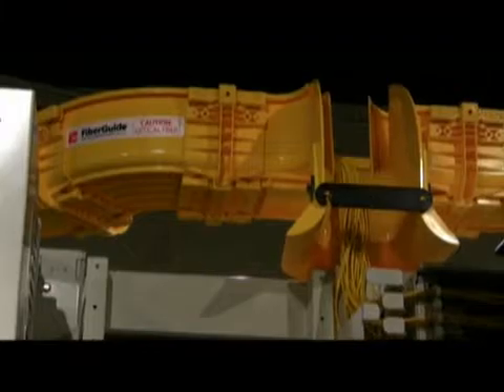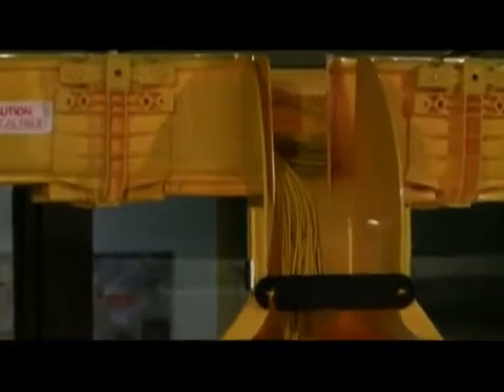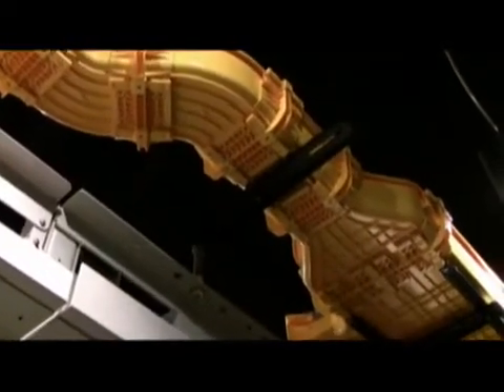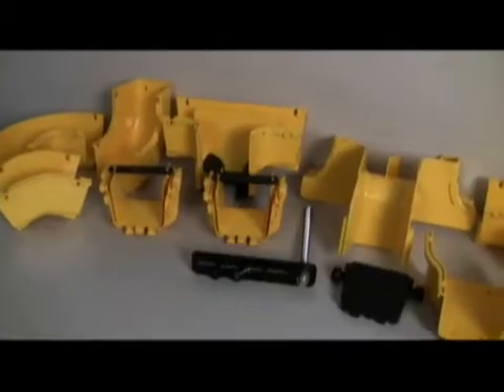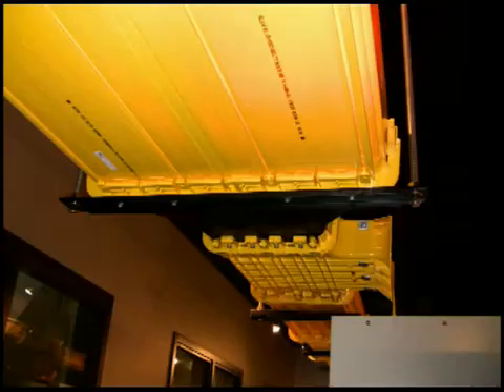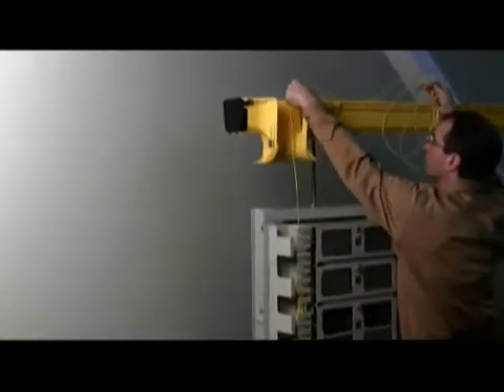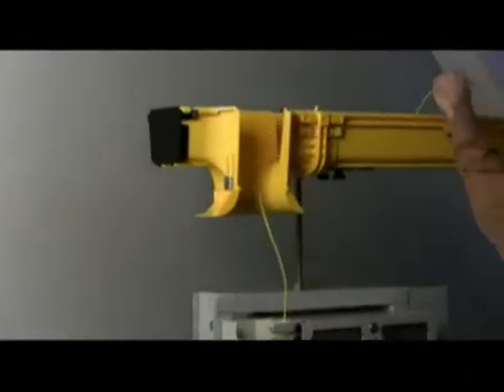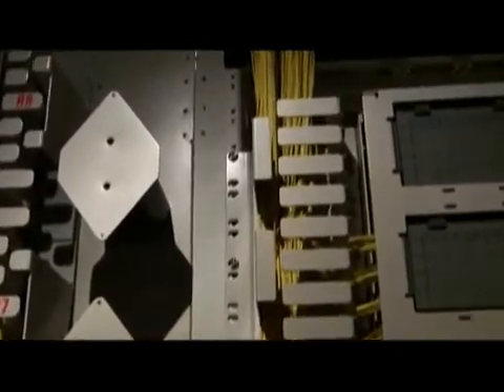TE FiberGuide Solutions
TE’s FiberGuide fiber management system is the most comprehensive optical raceway product set in the industry.